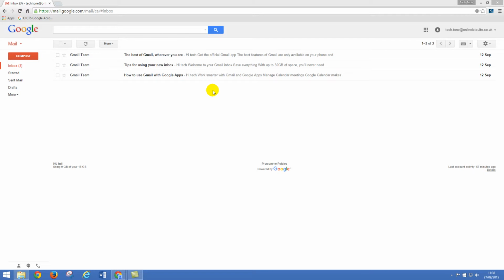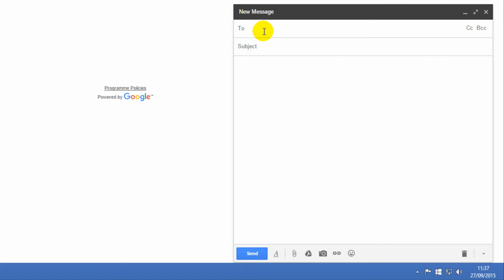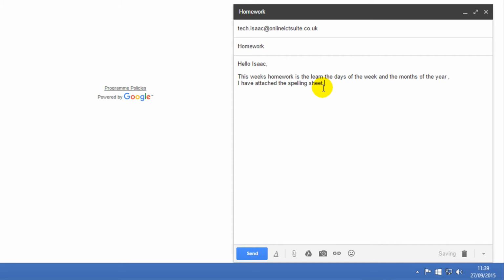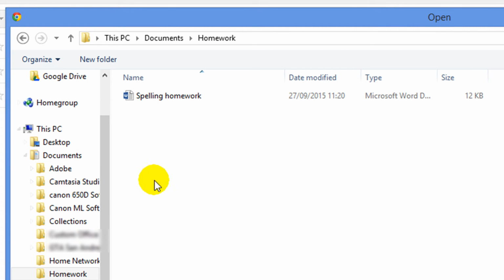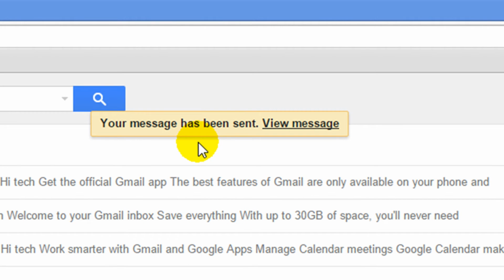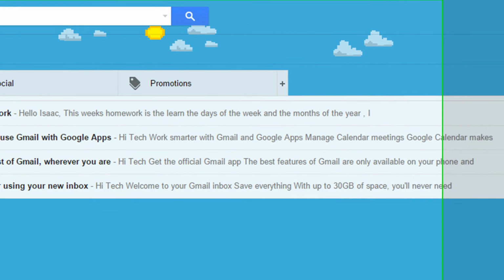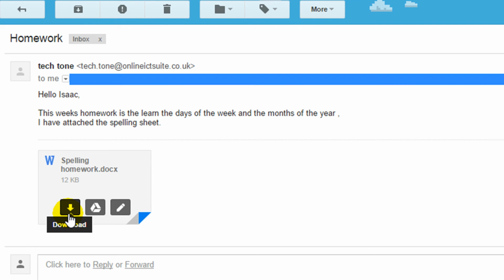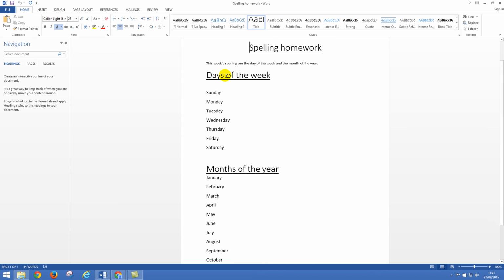Gmail Attachment Send a file from your computer in a Gmail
In this lesson we learn how to add a file file on your computer the a Gmail as an attachment.